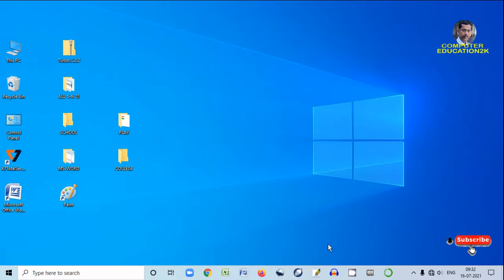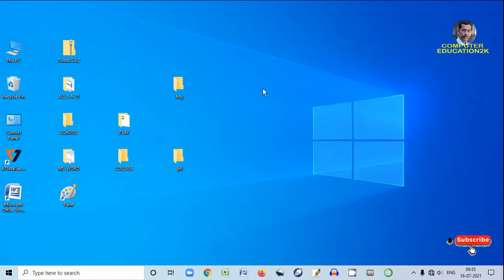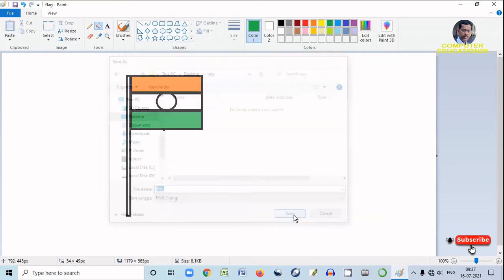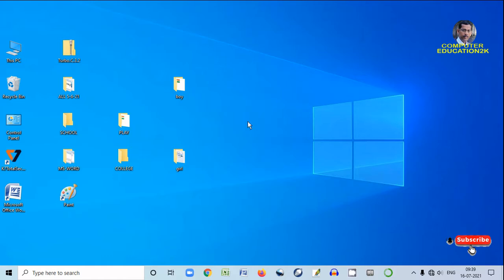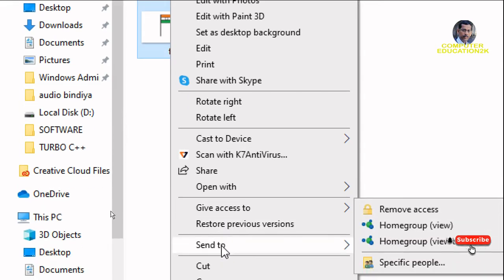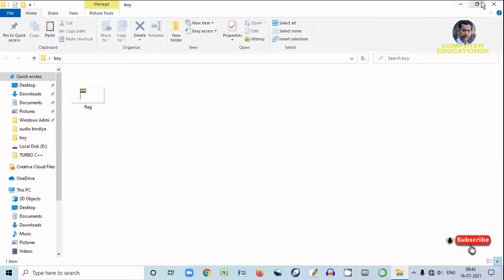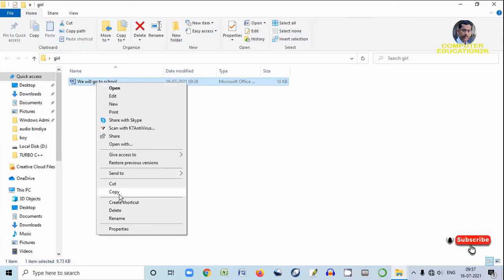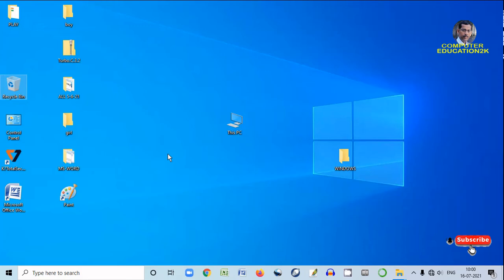Files & Folders in Windows-10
My studio:
Smart phone:
Mic:
Mobile Stand:
Computer:
Open shot video editor:

About Video: This video will help you to learn about File management in windows -10

(Write a program in java to find average of 3 numbers, write a program in java to find the area of circle)

(Write a program to find the sum of last digits of 3 numbers)

(Write a program in java  to check a number is positive or negative and a number is odd or even)

(Write a program to check whether the number is positive negative or zero and program to find largest of three numbers)

(Write a program to enter the sale and find commission and write a program to enter the cost of an item and find discount
and amount to be paid after availing discount )

(Switch case program  part 1)

(Switch case program  part 2)

(Function overloading with example part 1)

(function overloading with example part 2)

(array programs part 1)

(array programs part 2)

(array programs part 3)

(Prefix-Postfix, Trick to solve prefix and postfix expression , part 1)

(Ms-Word tutorial part -1)